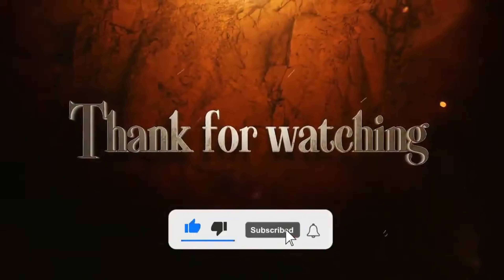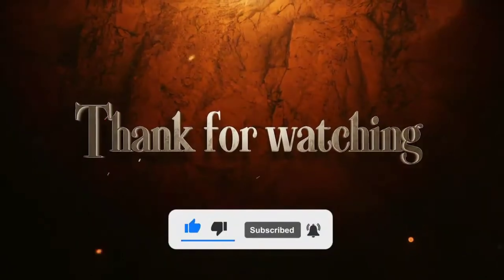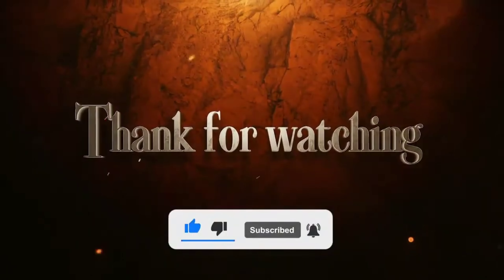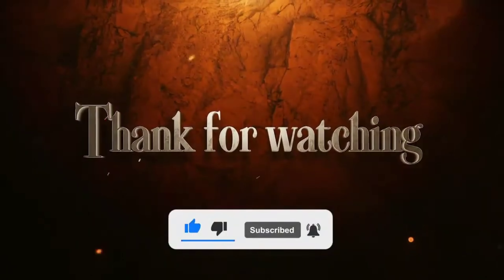👌❤️జిగేల్ రాణి సారీస్/pure Georgette sarees/@Venutejaonline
కొత్తగా వచ్చాయి / catalogue sarees, daily wear sarees ‎@Venutejaonline

shop address:-
Head Post office Road
repalle
Guntur district